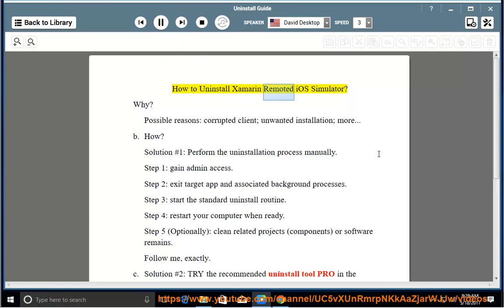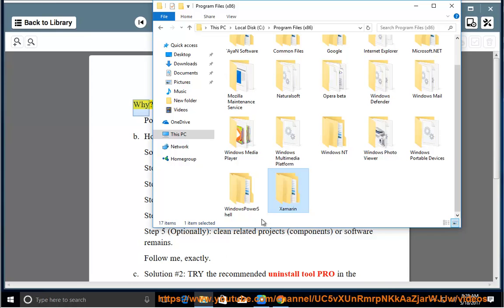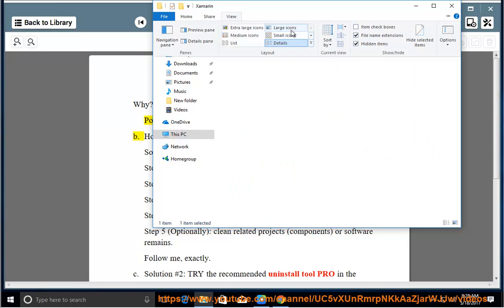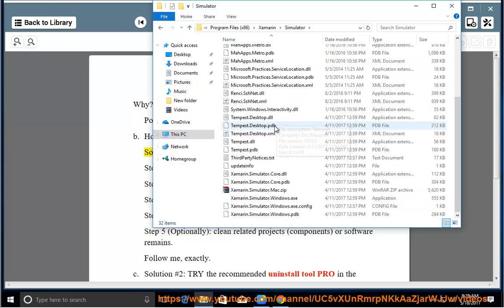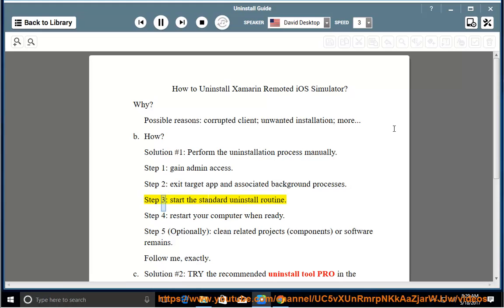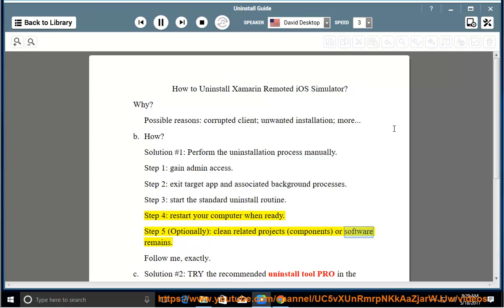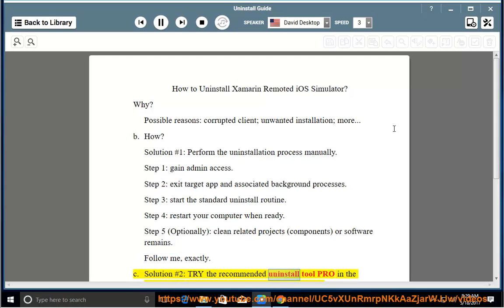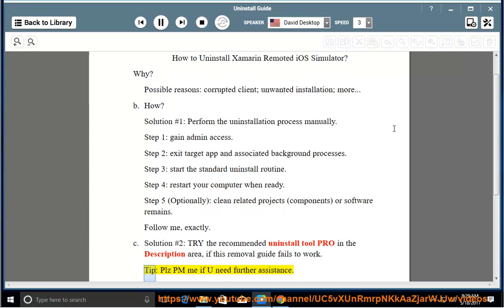Uninstall Xamarin Remoted iOS Simulator on Windows 10 Creators Update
This vid explains how to Uninstall Xamarin Remoted iOS Simulator manually. Plz use this uninstaller tool PRO@ if you are having trouble doing so.